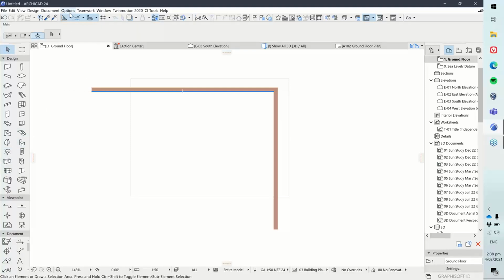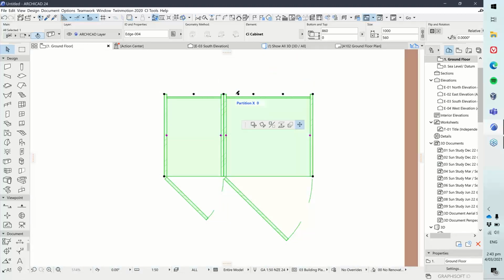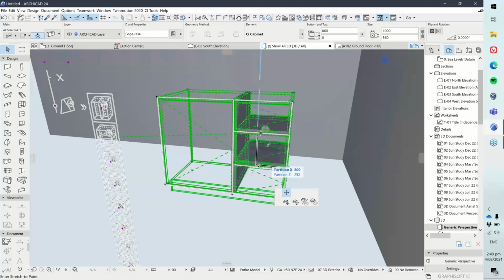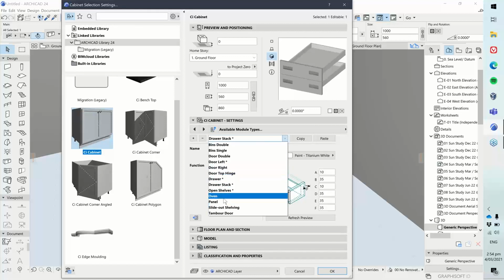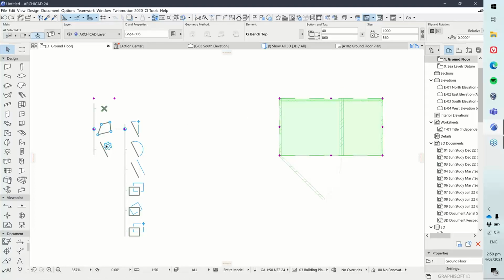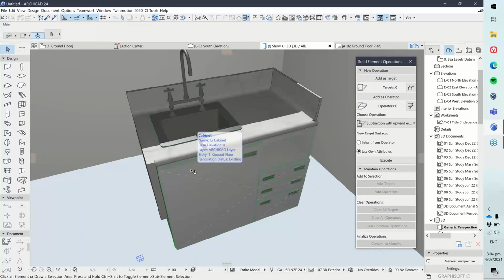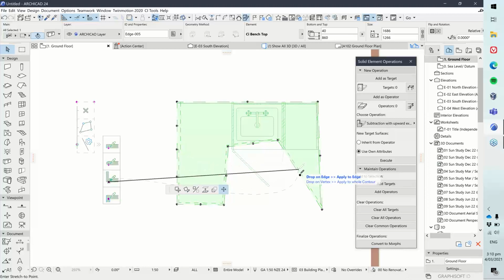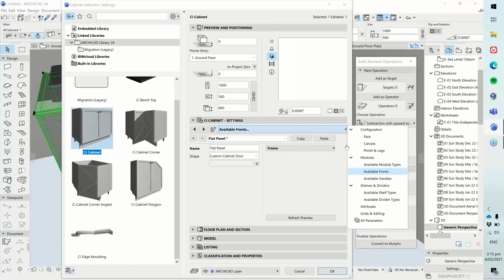Weekly Ci Tools Webinar - 4th Mar 2021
This week's webinar covers making a common Kitchen Cabinet using the Ci Cabinets tool, and some attendee questions afterward.

Ci Tools webinars are free and are run weekly - sign up for the next one here:

Each week will be a different tool, workflow, or a demonstration of new features.